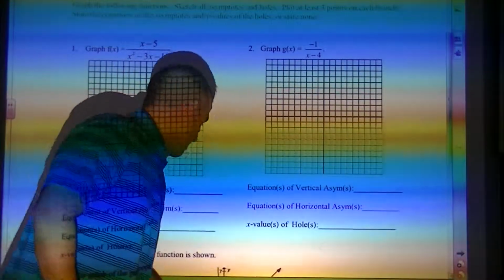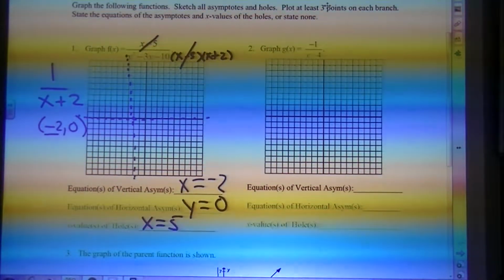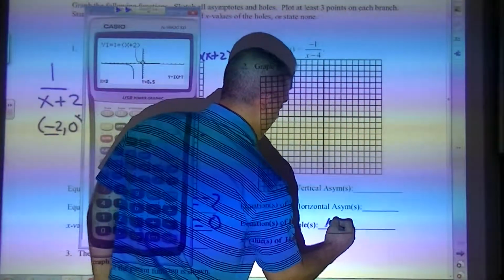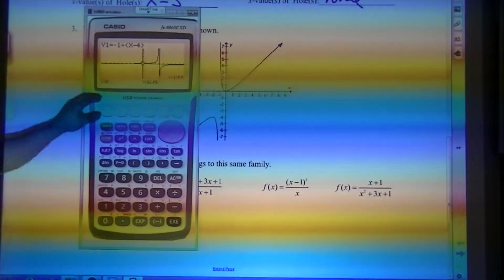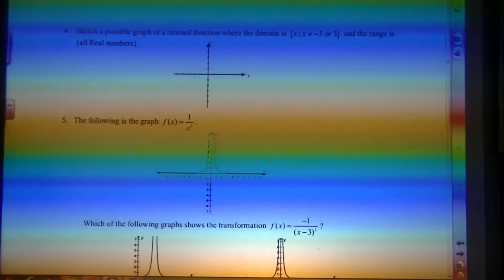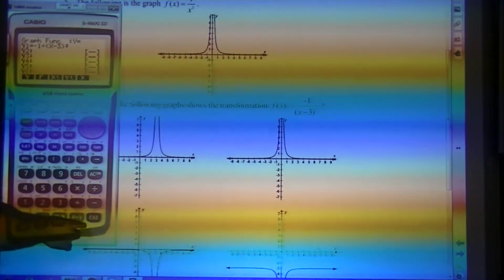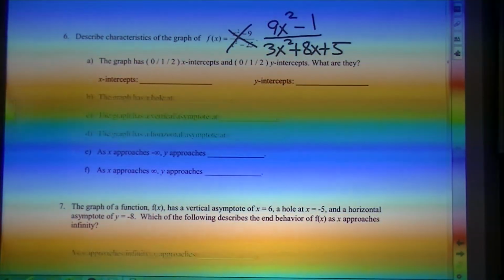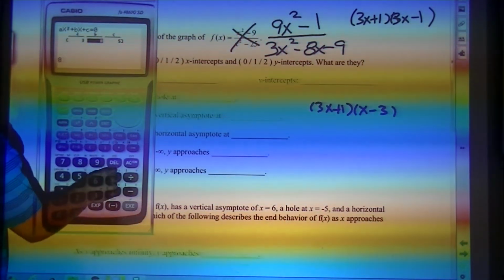Algebra 2 Rationals Unit Part 1 2015 Evans OPHS